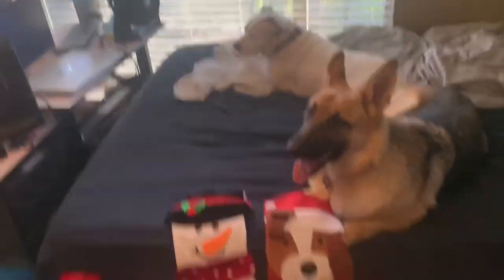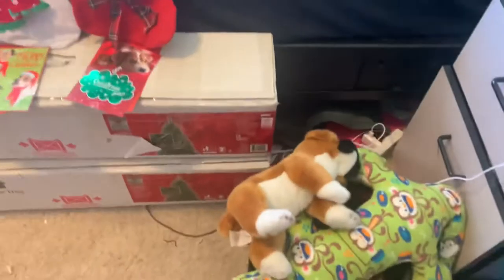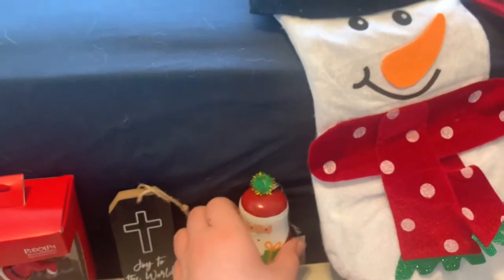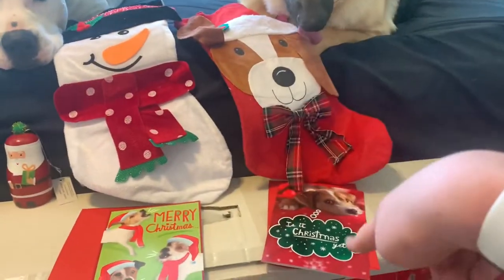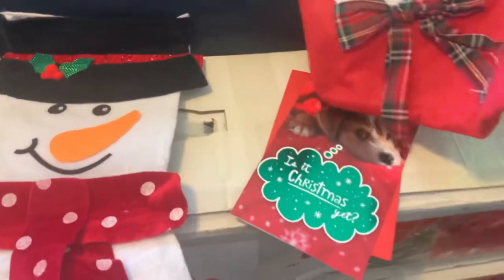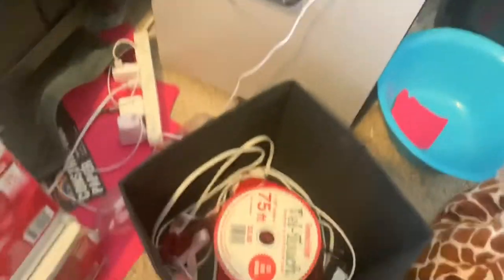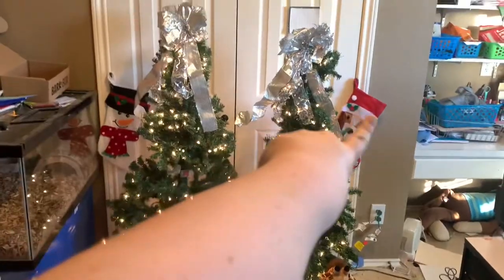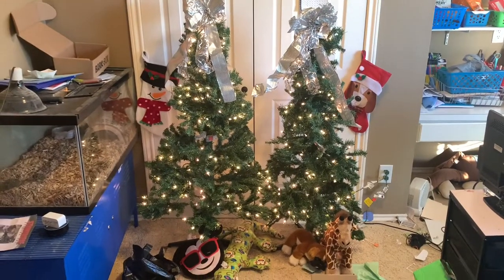Dog Christmas room setup